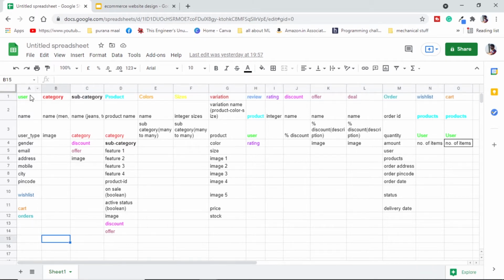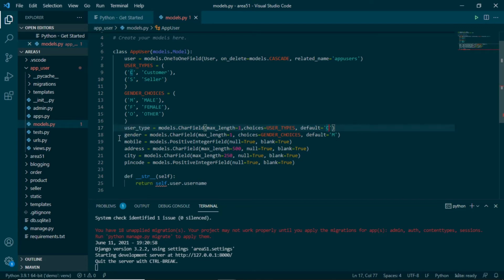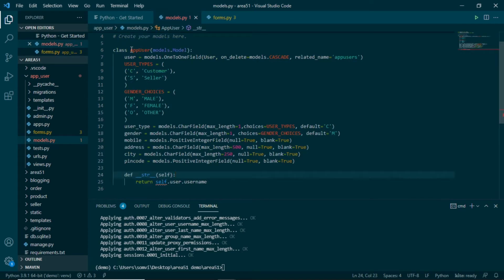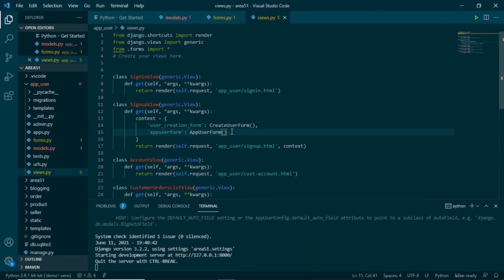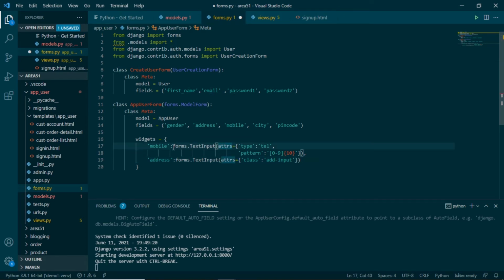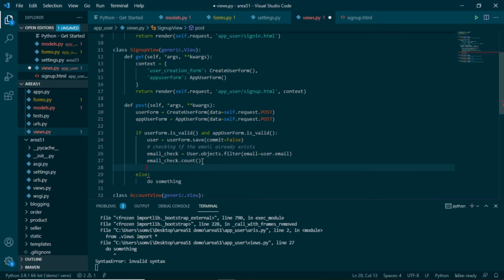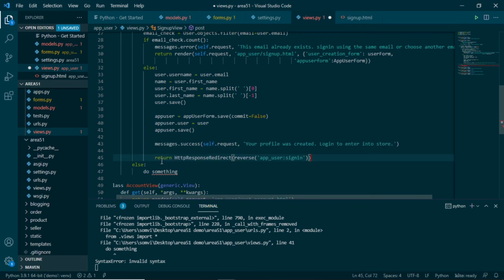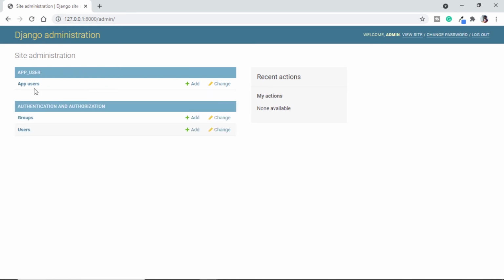How To Register Users Using Email In Django tutorial | Backend#1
We see how to register users using email in django. We also see django custom user model authentication which is related to python programming tutorial and python programming course

Timestamps:
0:00 | Intro
03:12 | Making Models
06:07 | Making Forms
09:41 | Making GET View
10:44 | Rendering Forms on HTML Page
14:11 | Making POST View
22:47 | Signup Attempt
24:22 | Conclusion